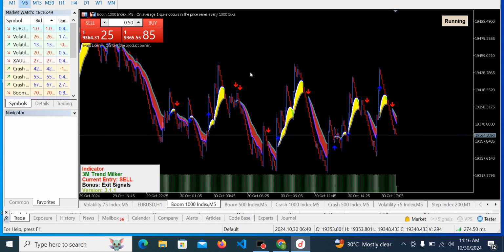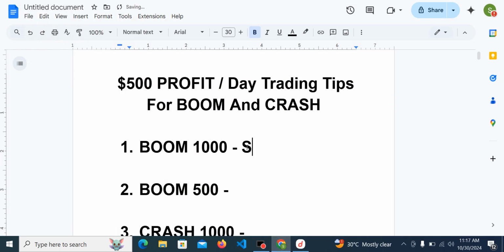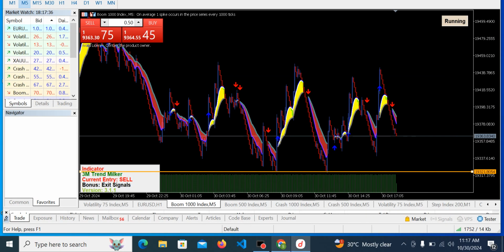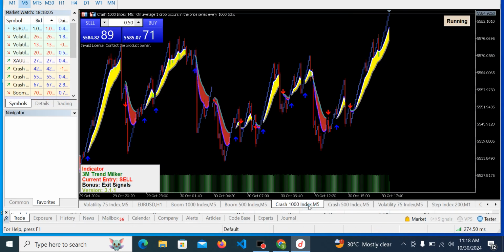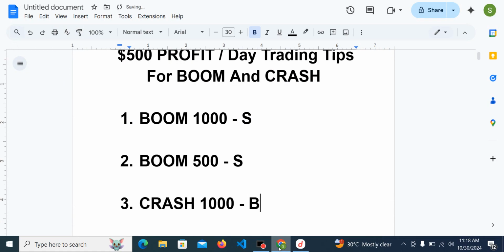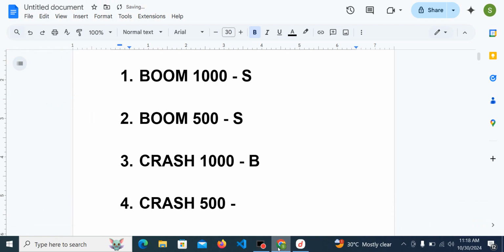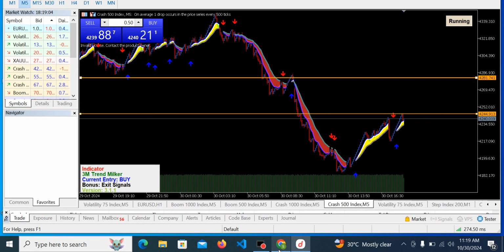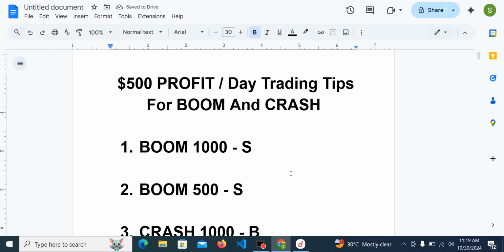🔴 MAKE $500 TRADING BOOM AND CRASH Vol. 1059